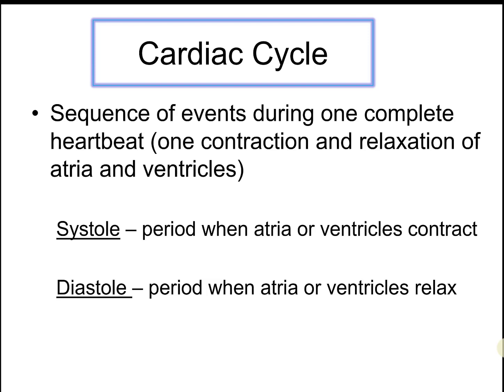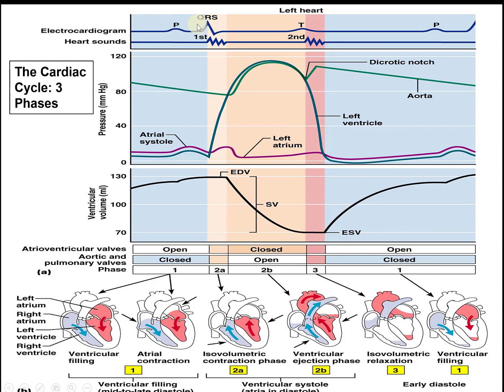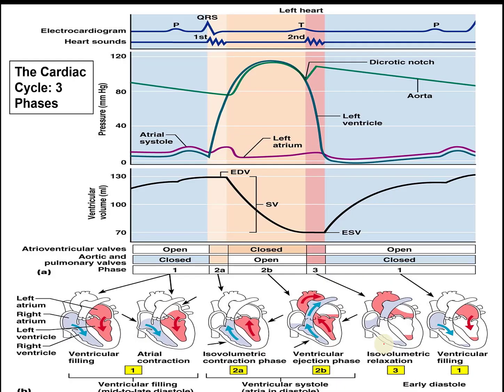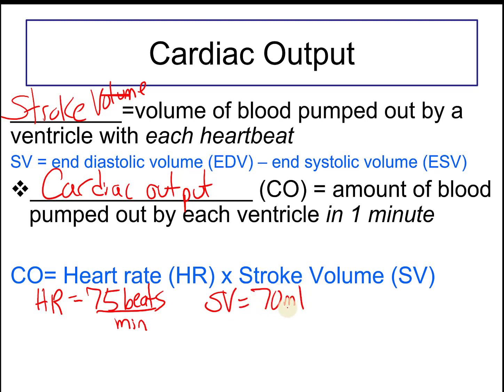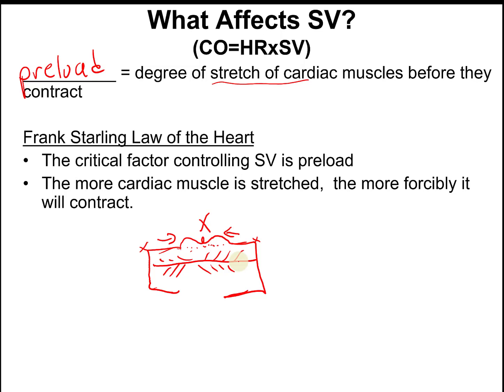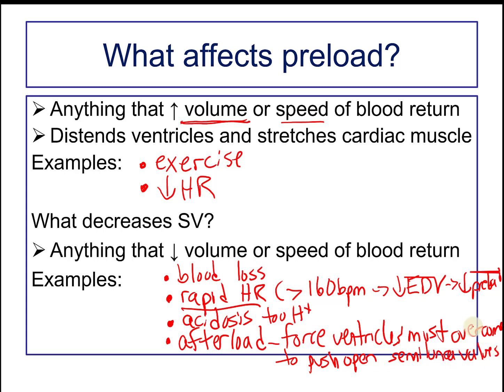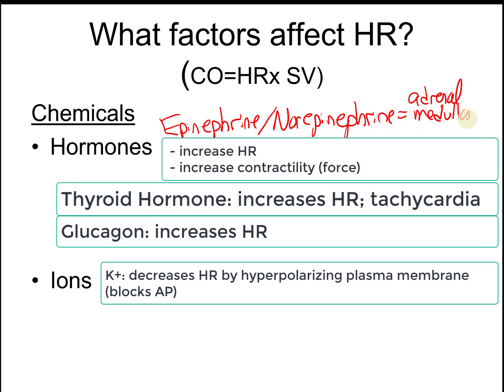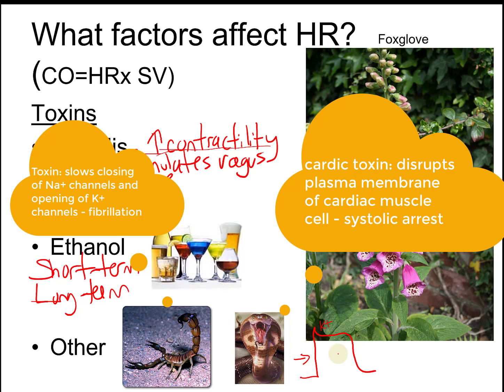Cardiac Physiology Part 3